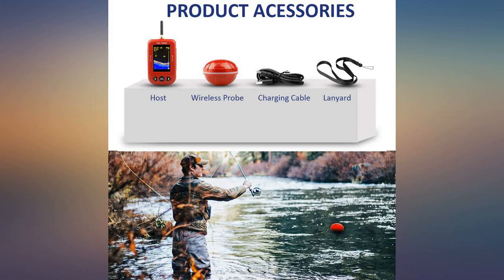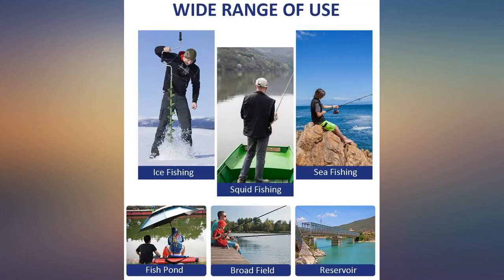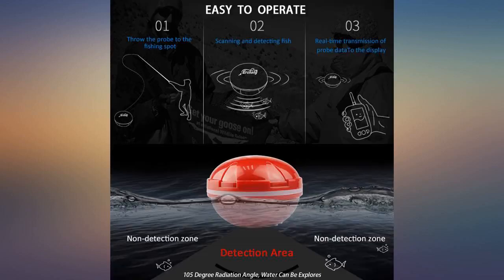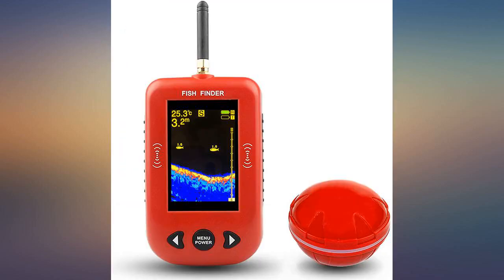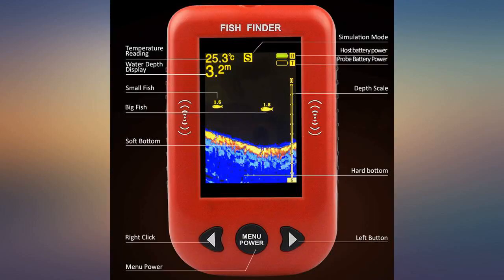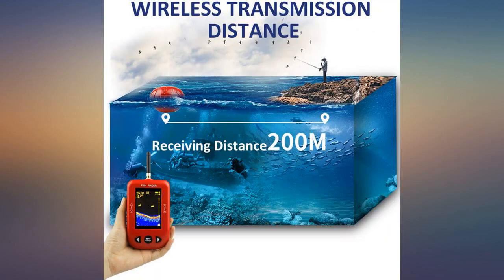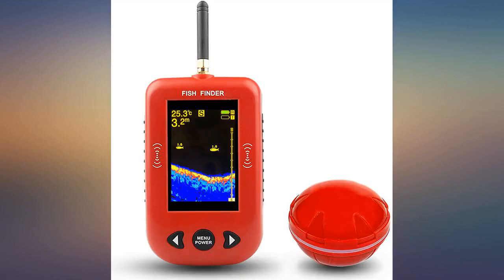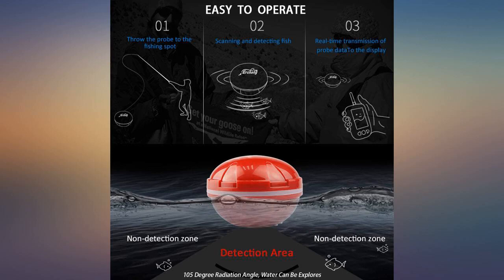RCANK Fish Finder, Portable Wireless Fishfinder with 2.8 inch TFT Color LCD Screen review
Main Features:
【Multi-Function LCD Monitor】With 2.8inch TFT color LCD screen, the portable fish finder, can detect and display underwater contour, water depth, water temperature and fish size with depth.. 【Advanced Wireless Sonar Sensor】It detects and displays water depth, water temperature, fish size (small/middle/big), fish depth, and bottom contour. Measure units of depth and temperature can be converted. Sonar Beam Angle: 90 degree. Depth Range: 2-120FT/0.6-36M. Wireless Distance Range: 650FT/200M.. 【Various Features Settings 】The portable fish finder contains detect sensitivity, screen brightness, depth range, zoom, depth alarm, fish alarm, fish icon, units alter and language choose.. 【USB Rechargeable 】The wireless Sonar Sensor are rechargeable and it can last 10 hours with full charge.. 【Suitable for Various Fishing Ways】It can be used for off shore fishing, kayak fishing, ice fishing, lake fishing, sea fishing , river fishing, and so on. It will be one of your best fishing accessories.